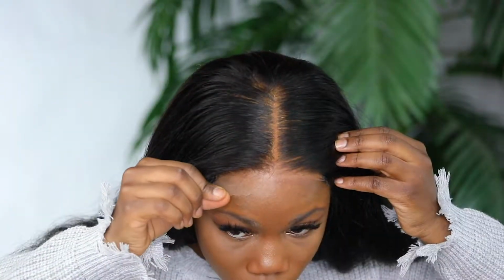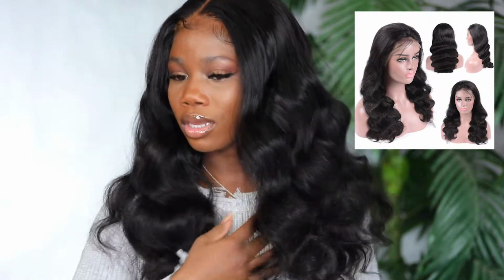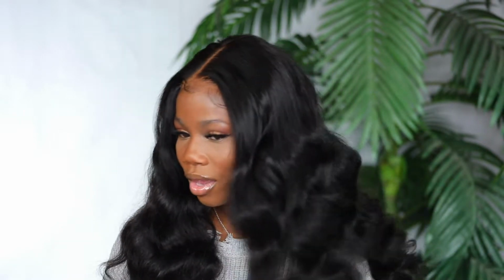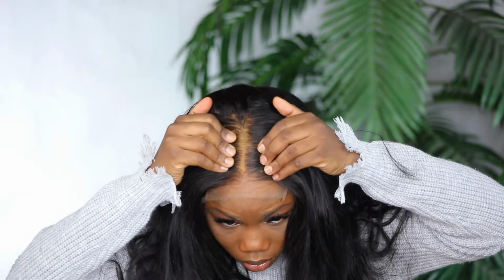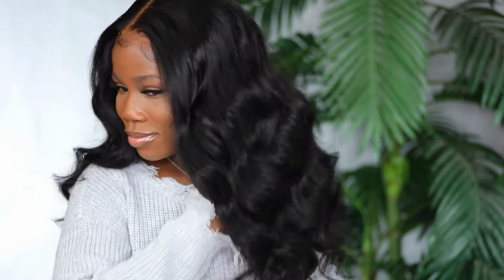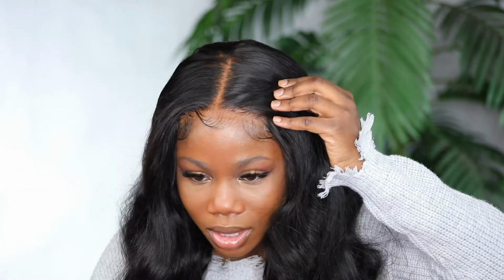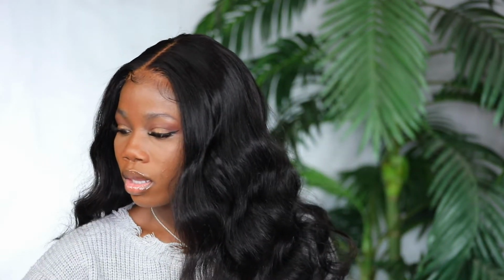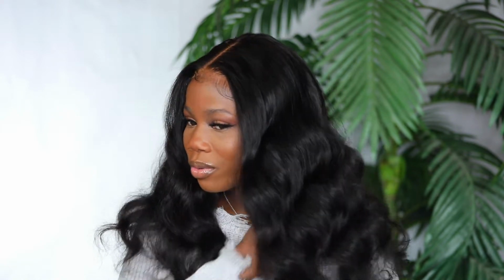Undetectable lace?? Is it worth the HYPE! | WIG INSTALL |FT LUVME HAIR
4k for BEST quality

Second channel!